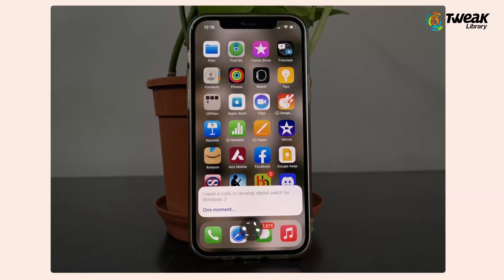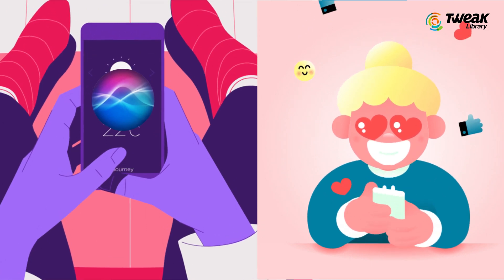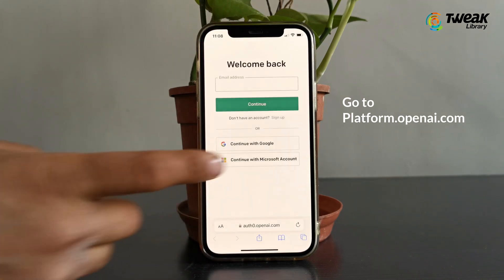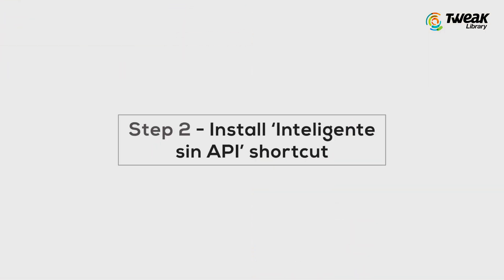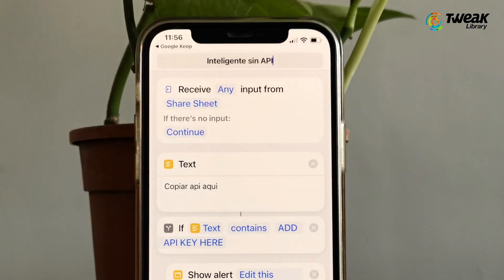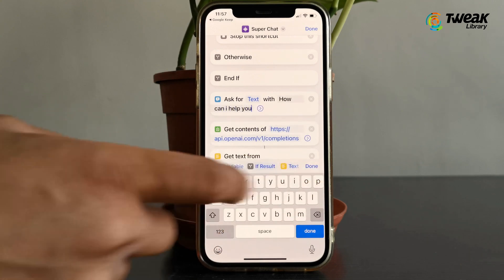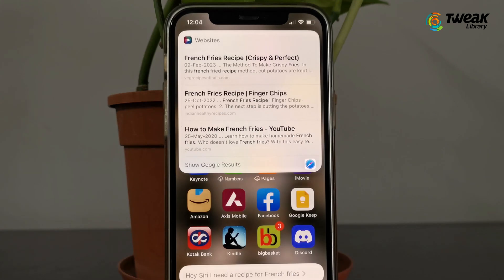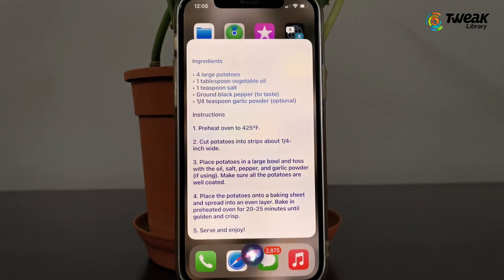Enable Siri Pro Mode on Your iPhone - Turn Siri into ChatGPT | Combine Siri With ChatGPT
In this video, we'll show you how to turn Siri into ChatGPT, a large language model that can generate natural language responses to a variety of prompts. With ChatGPT, you'll be able to have more engaging and human-like conversations with Siri.

First, we'll walk you through the steps to download and install the necessary tools and libraries to use ChatGPT on your device. Then, we'll show you how to integrate ChatGPT with Siri so that you can start using it immediately.

We'll also provide some examples of the types of questions and prompts that you can ask Siri with ChatGPT, such as getting personalized recommendations, having casual conversations, and even playing games.

By the end of this video, you'll have a powerful new tool for interacting with Siri that will make your daily interactions more enjoyable and productive. So, let's get started and turn Siri into ChatGPT!